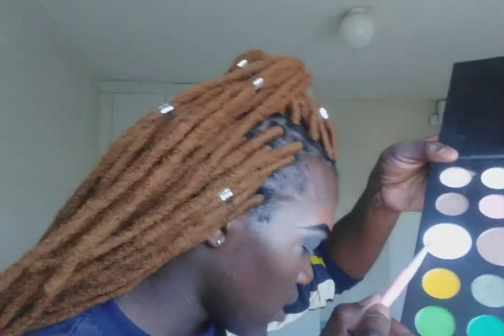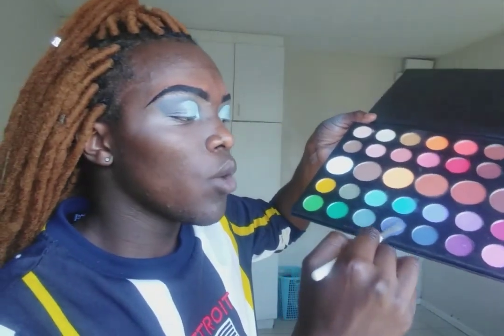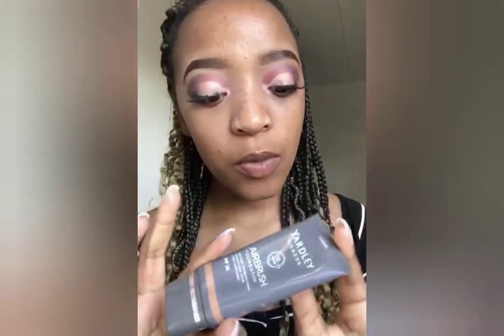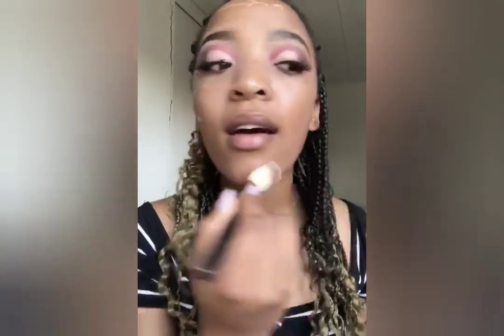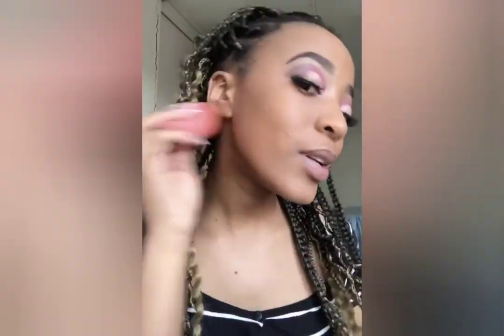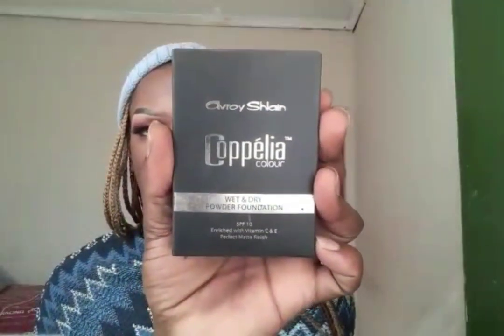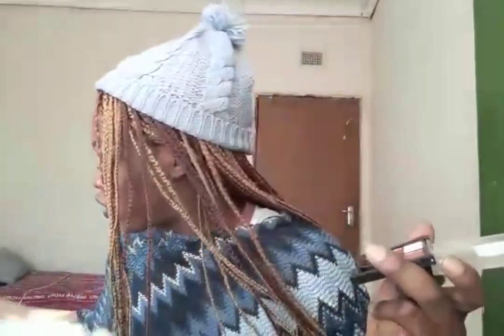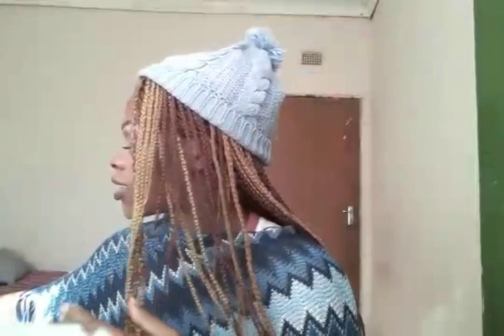we're not make up guru's but get ready with us (feat Solethu.M_, Jus_Siyo and _.Kino)||S.A YOUTUBERS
PRESENTING: we're not make up guru's but get ready with (feat Solethu.M_, Jus_Siyo and _.Kino)||SOUTH AFRICAN YOUTUBERS||ROAZ BEAUTY. get ready for this fun filled tutorial-ish.